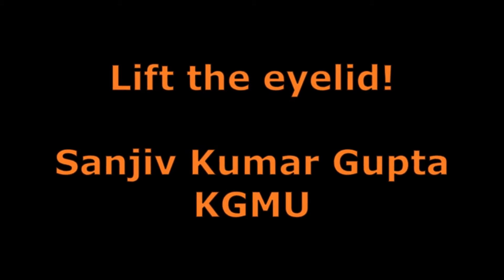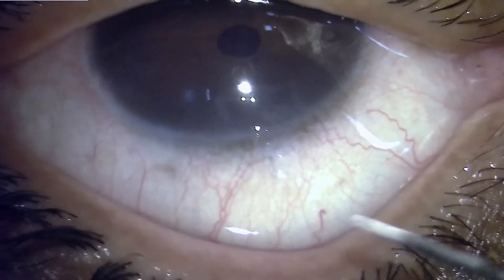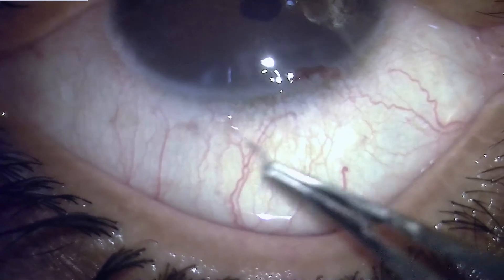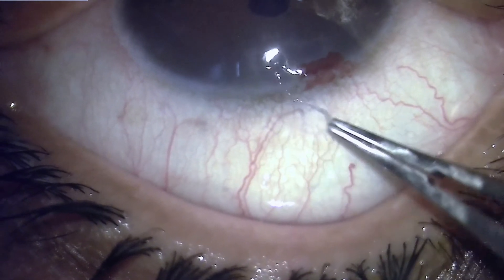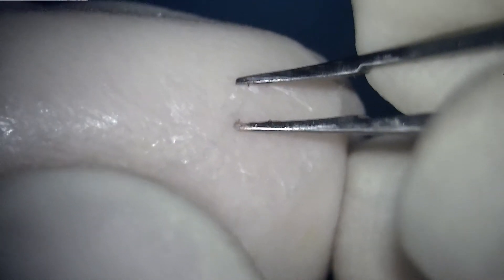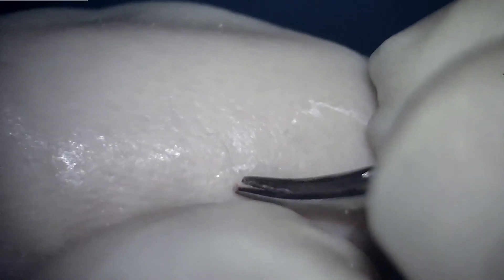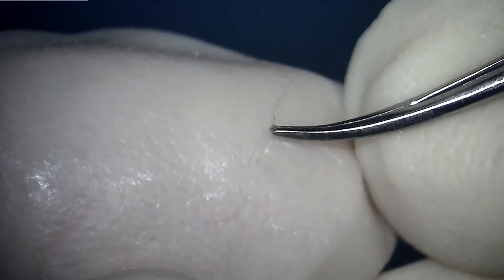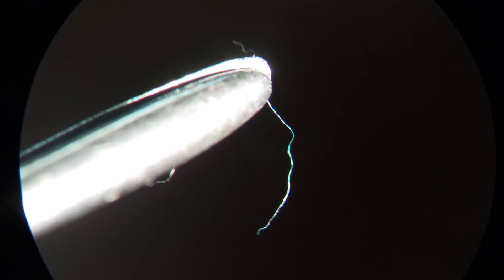Foreign body in the phaco incision!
It is not uncommon for patients to complain of foreign body sensation after they have undergone uneventful cataract surgery. Though we may at times discard this as an oversensitive patient but only after thorough examination has been done.
Here we identified and removed a foreign body (?cotton fiber) from the phaco incision at around 4 weeks post surgery.